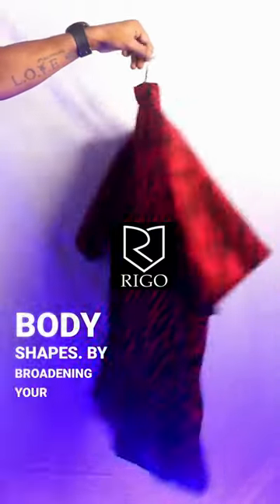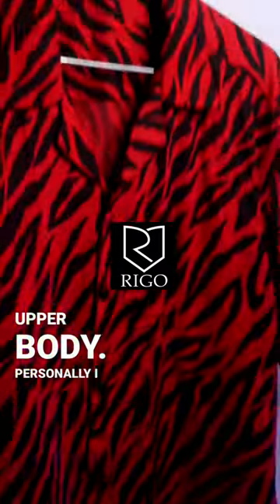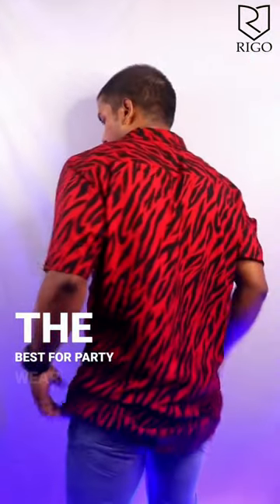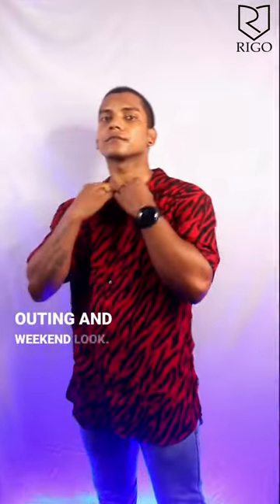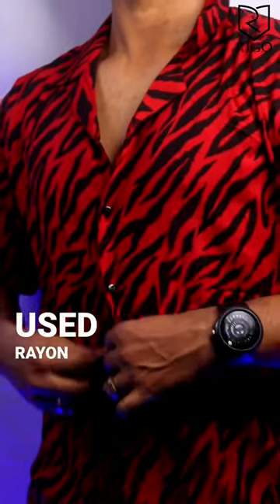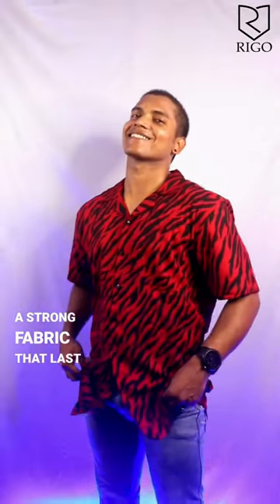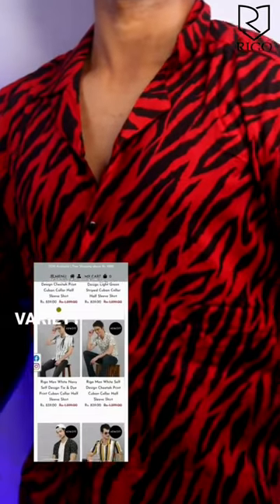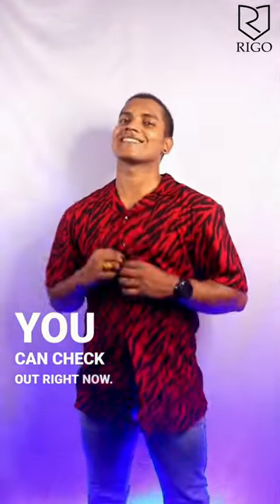Rigo Zebra Printed Shirt For Men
Rigo International is the best Clothing brand for Mens & Womens which provides the best quality of clothes to their customers at reliable prices.